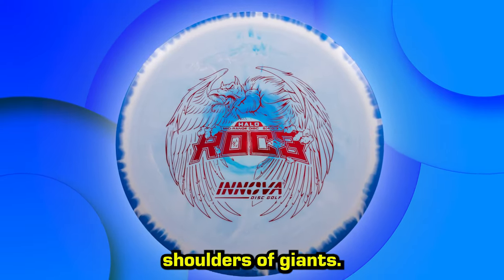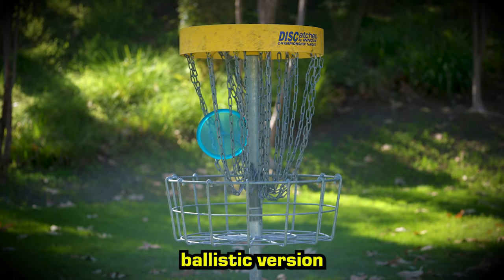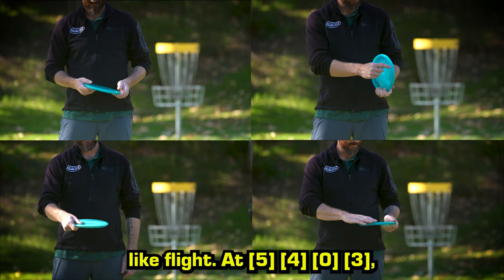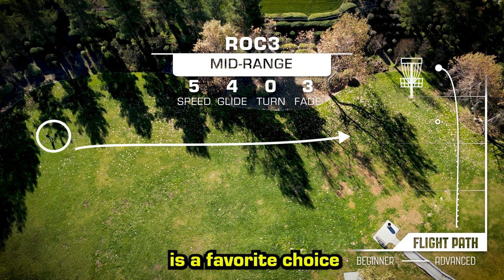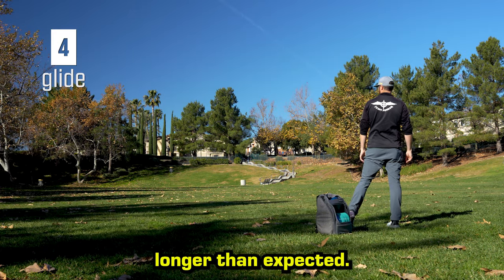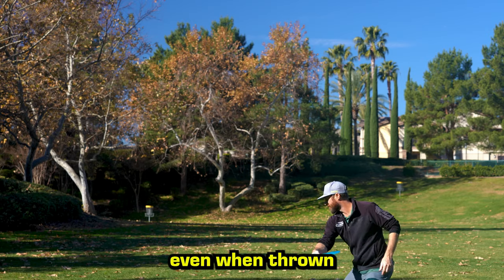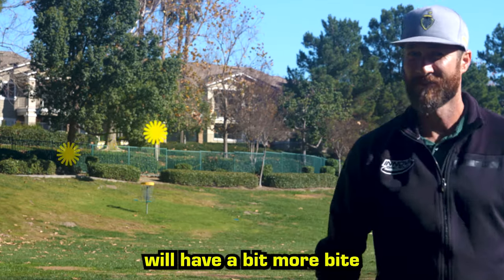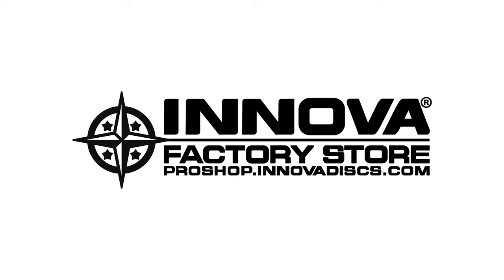Flight Formula: Innova Roc3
The Roc3 stands on the shoulders of giants. A descendant of royal disc lineage, the Roc3 is a more ballistic version of the beloved Roc. The flatter top makes the Roc3 a touch faster, offering even greater range to its laser-like flight.

At [5|4|0|3] the Roc3 is a favorite choice for golfers all over the world. The [5] speed is easy to control, while the generous [4] glide helps it hang in the air longer than expected. The [0] turn shows up during its long, straight flight, with the [3] fade making the Roc3 reliably stable, even when thrown with max power.

The Roc3 is mostly used for long upshots or short drives, although downhill, the Roc3's extreme glide allows it to seemingly, fly forever. With the right wind and angle, you might be surprised how far a Roc3 can fly while holding the line.

Popular discs like the Mako3 or Wombat3 fly straight at moderate speeds, but the big arms can find them a bit too understable when the wind picks up. For experienced players with developed arm speed, the Roc3 occupies that straight-flying Mid-Range slot. Wing it up, turn it right. Wing it down, turn it left. Throw it flat, it’ll fly straight and true, hopefully right into some waiting chains.

Champion or Star will have more bite, while DX or Pro will be easier to keep straight at slower speeds. Which Roc3 is right for you?